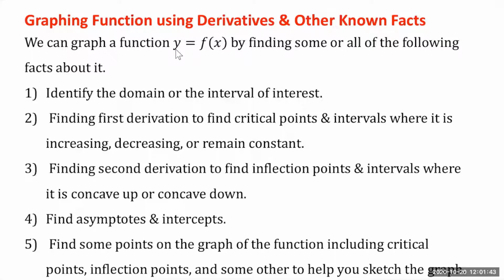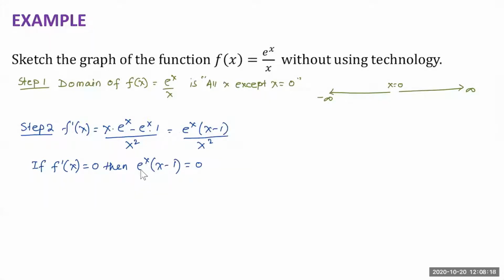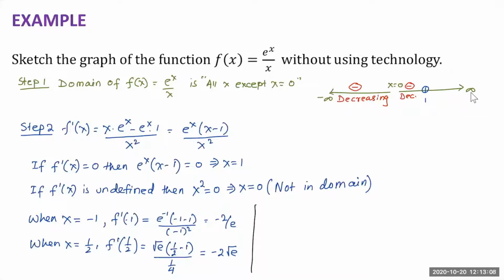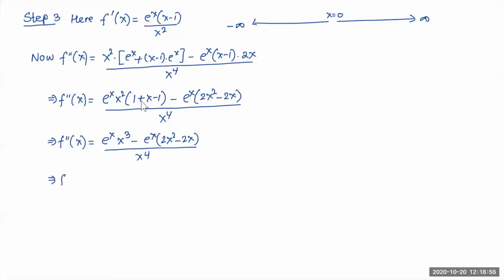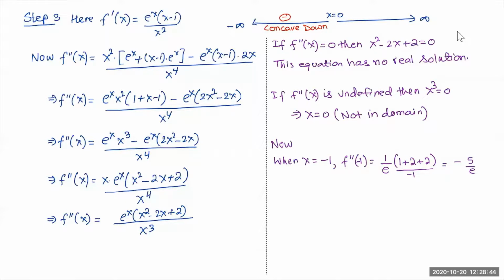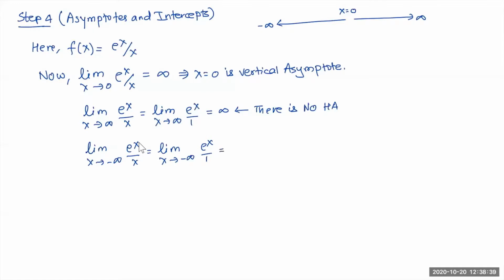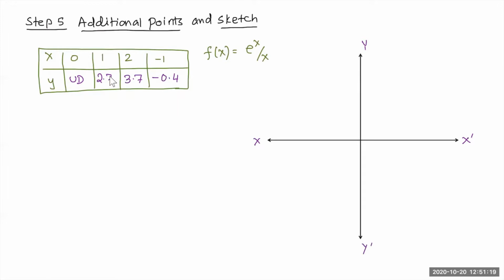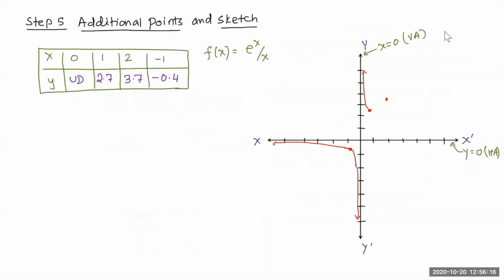Sketching Graph without Using Technology